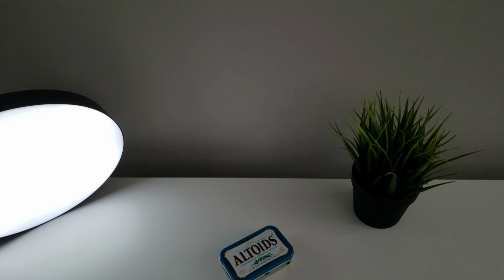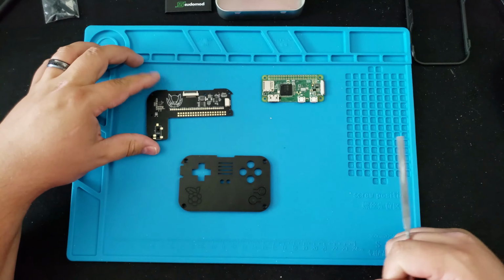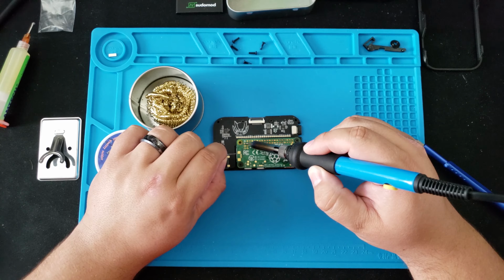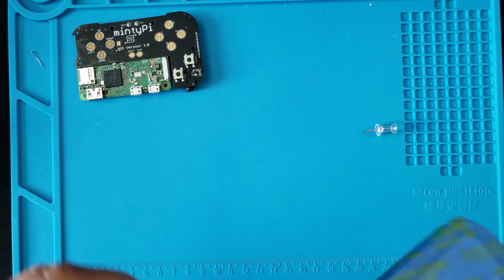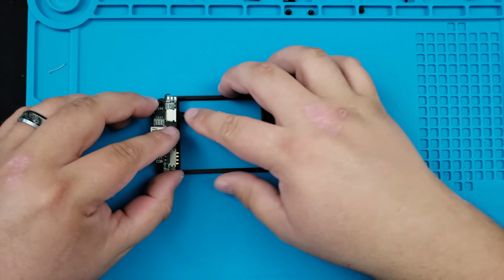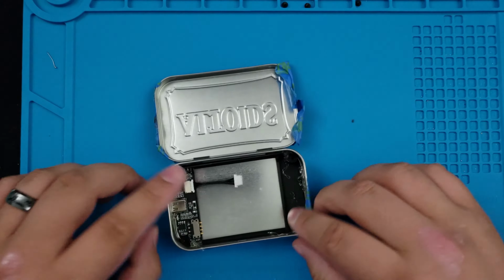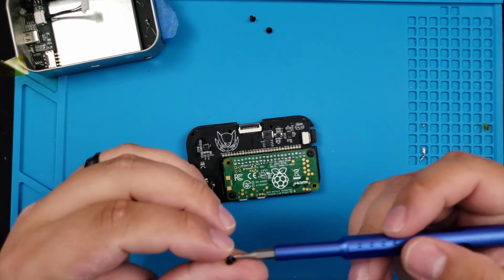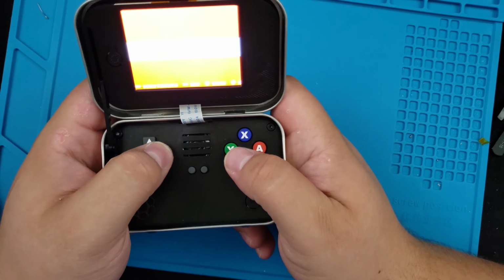The MintyPi v3 Build | Altoids Tin Retro Emulation!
Yes, you read that right! This is the mintyPi. This is a first time building a custom Raspberry Pi retro gaming console!

Creators: Sudomod and Helder's Game Tech

Links below for purchase and detailed info